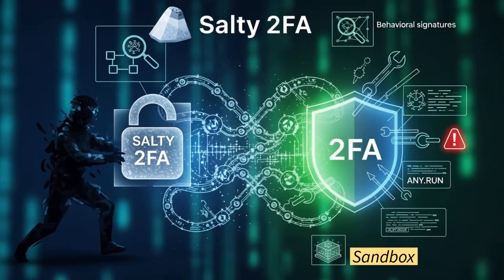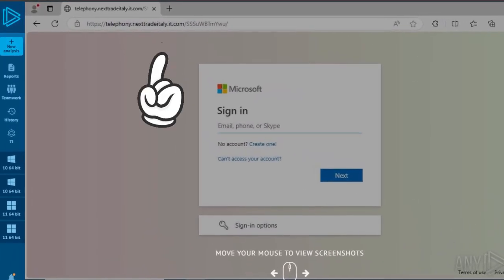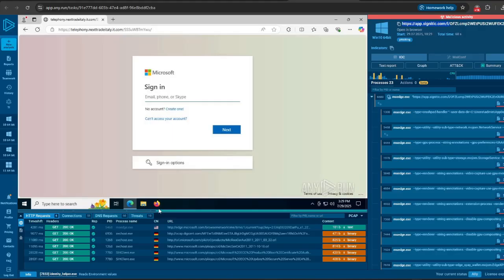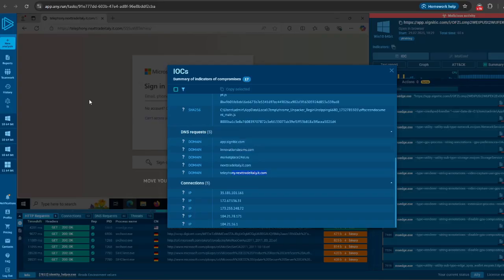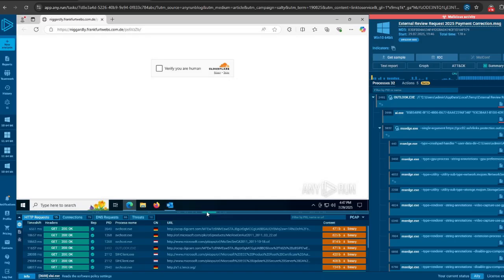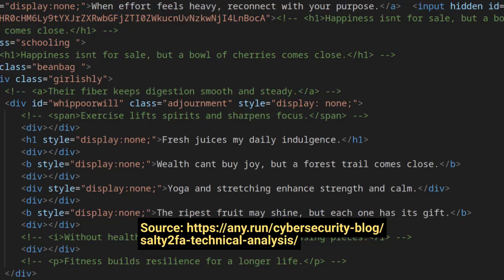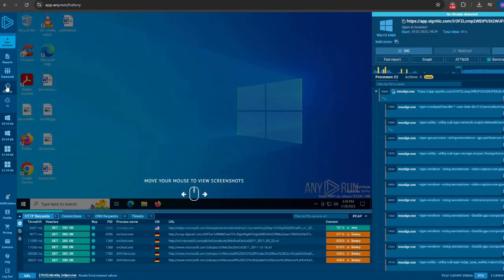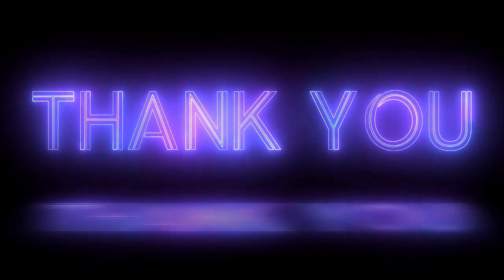How Hackers Bypass Two-Factor Authentication in 2025 | Salty 2FA Explained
🚀 Cyber Security Certification Notes & Cheat Sheets (Another Link)
💡Certified Security Blue Team Level 1 Study Notes (Unofficial)
HackTheBox Certified Bug Bounty Hunter Study Notes & Guide (Unofficial)
Resources;
Technical breakdown
In my investigation, I uncovered a sophisticated phishing-as-a-service (PhaaS) framework known as Salty 2FA. This framework is specifically designed to bypass two-factor authentication and evade modern detection systems, with a primary focus on targeting Microsoft 365 users.
00:00 - Introduction: Salty 2FA Phishing-as-a-Service
00:11 - Designed to Bypass Two-Factor Authentication
00:38 - Comparison with Other Malware-as-a-Service
00:54 - Targeting Microsoft 365 Users
01:12 - Unique Domain Pairings & Coverage Gaps
02:15 - Attack Scenario 1: Malicious URL in Sandbox
02:38 - Redirect to Fake Microsoft Login Page
03:16 - Identifying Phishing via Suspicious URLs
03:20 - Indicators of Compromise (IOCs) from Sandbox
03:34 - DNS Requests & Data Exfiltration to .ru Domains
04:05 - Blocking Malicious Domains & IPs
04:26 - Reanalyzing Sessions in Sandbox
04:53 - Attack Scenario 2: Phishing Email with Attachment
05:33 - Fake Document Review & Bot Verification
06:04 - Redirect to Fake Microsoft Login Page
06:24 - Multi-Stage Execution Analysis
06:35 - Stage 1: Obfuscated JavaScript & Trampoline Code
06:44 - Stage 2: Redirect to Russian Domain with Hidden Form
07:05 - Stage 3: Dynamic jQuery Elements & Obfuscation
07:25 - Stage 4: Credential & 2FA Theft via POST Requests
07:45 - Attribution & Overlaps with Known Kits
08:12 - Timeline of Salty 2FA Activity (March–July 2025)
08:23 - Detection Challenges with Static IOCs
08:33 - Behavioral Detection: Domain Pairings & Execution Chains
08:46 - Using Sandboxes for Real-Time Observation
09:12 - Conclusion: Shifting from Static to Behavioral Detection
09:25 - Final Recommendations & Resources